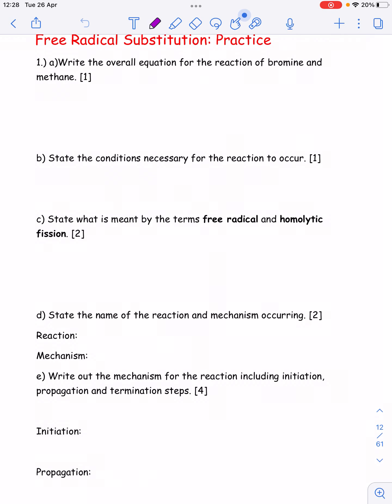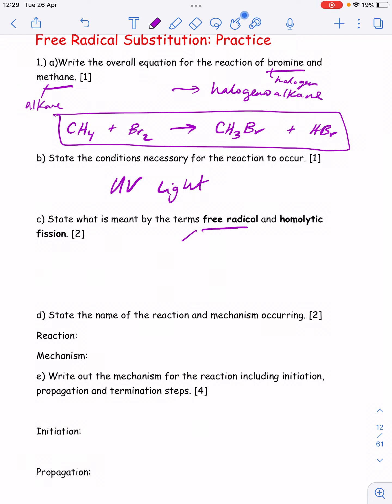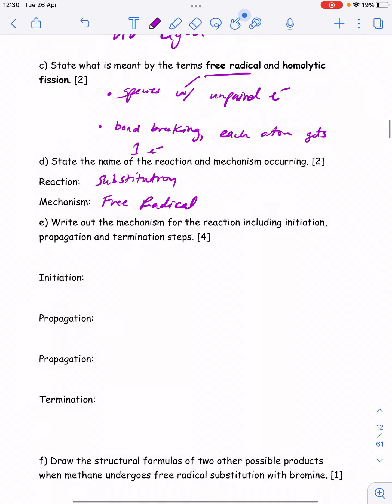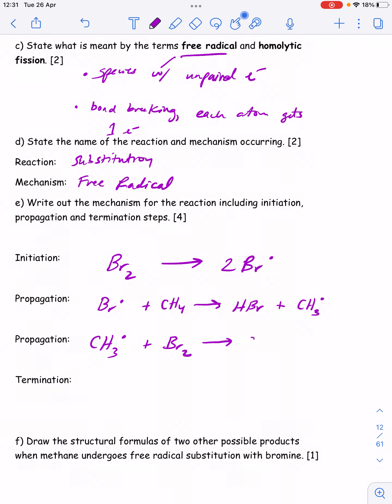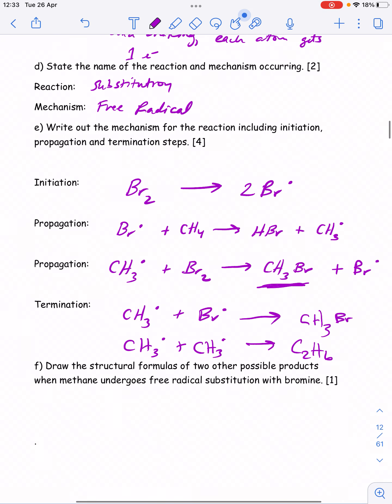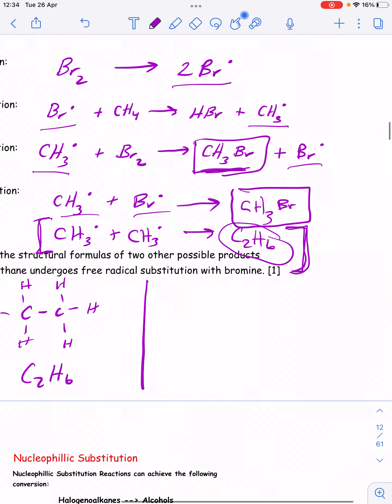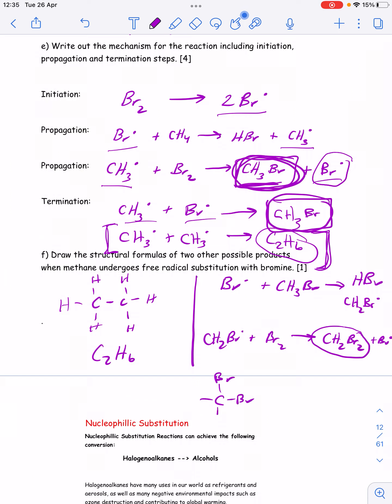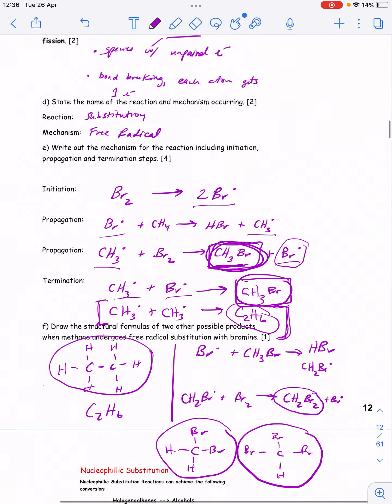Free Radical Substitution - Solutions to Practice Questions